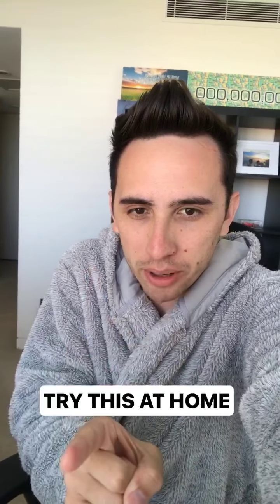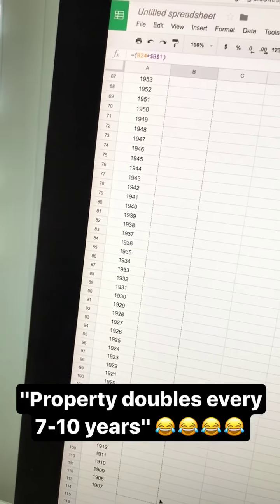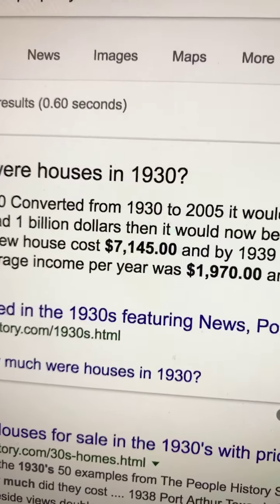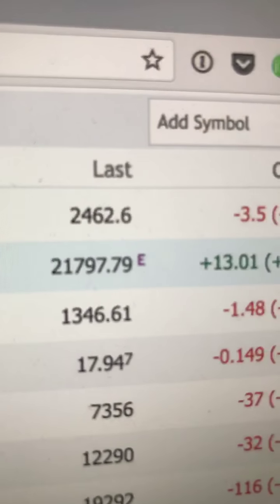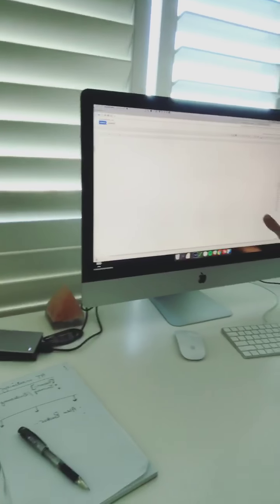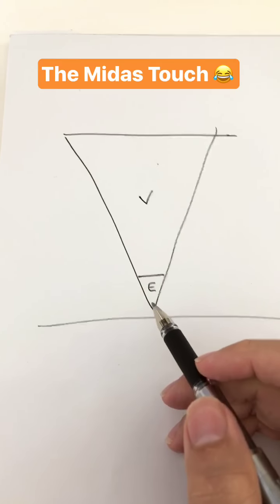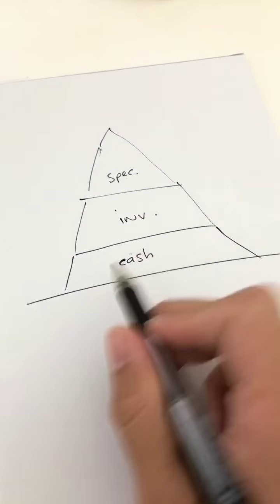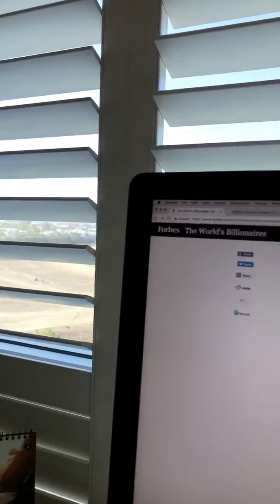PROPERTY vs. STOCKS